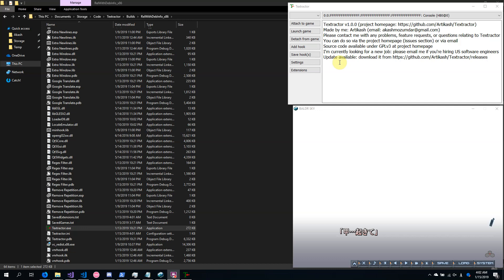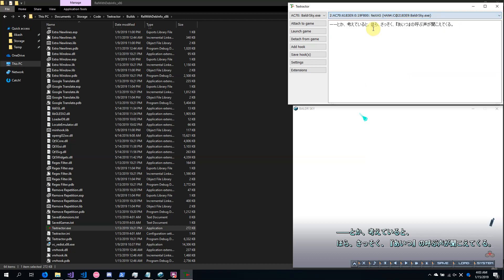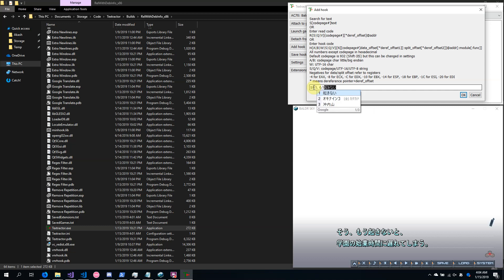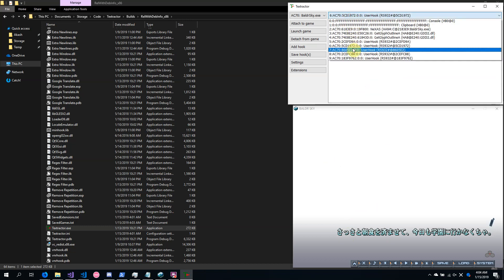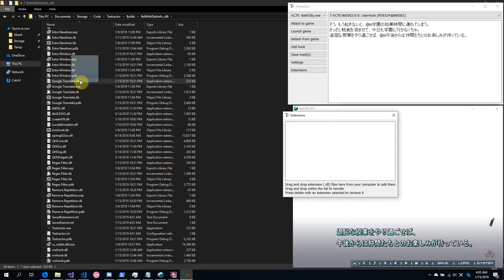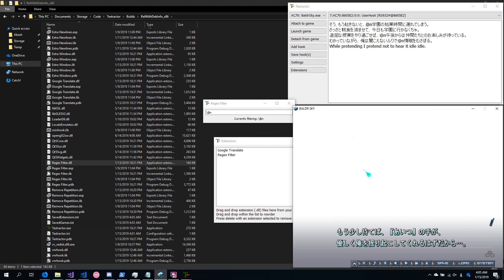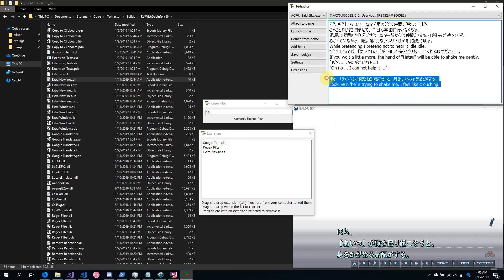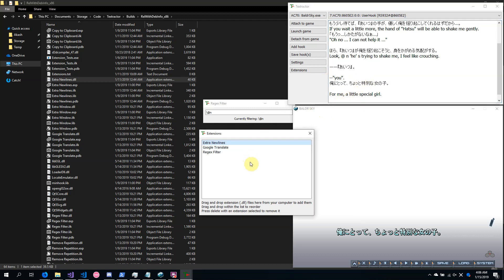Textractor basic guide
Please translate the captions if you're able!